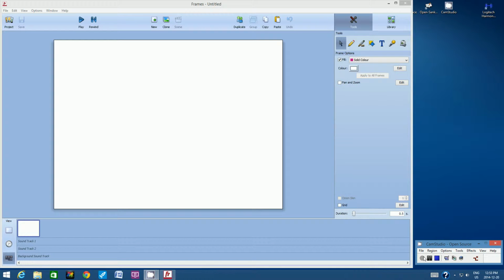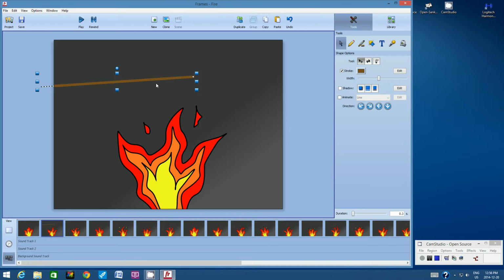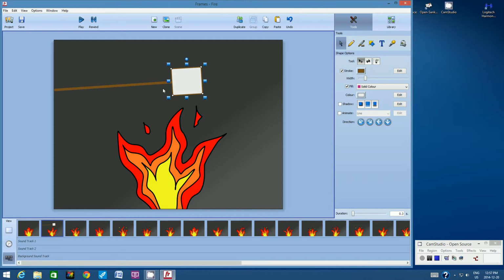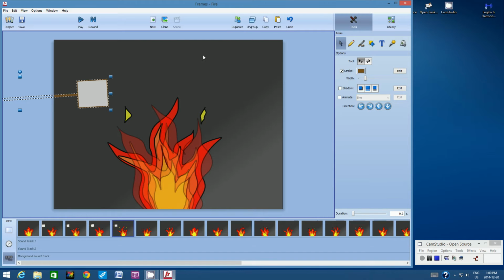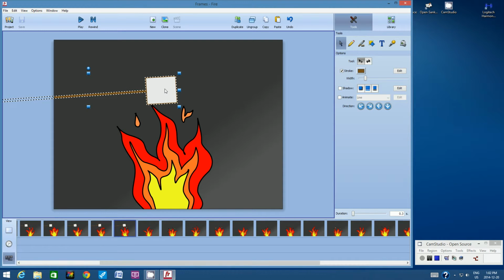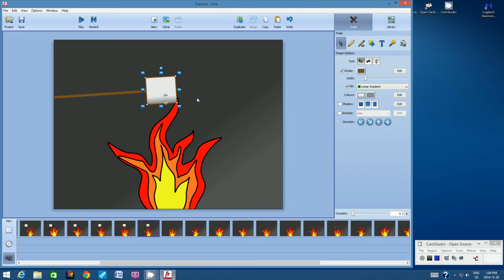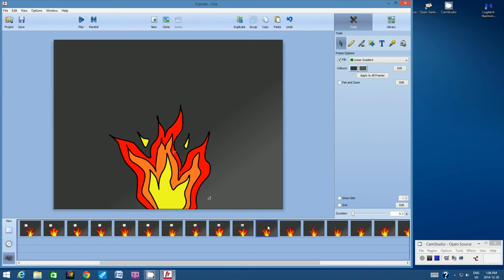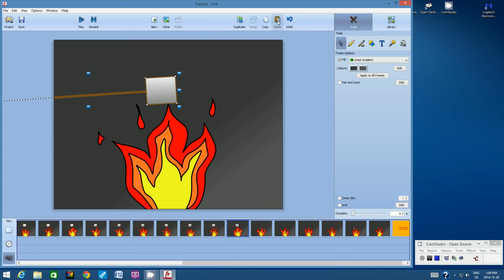Using Frames to Animate Fire Part 5